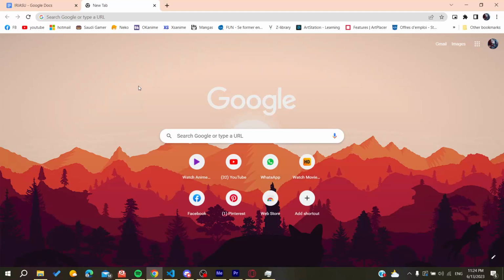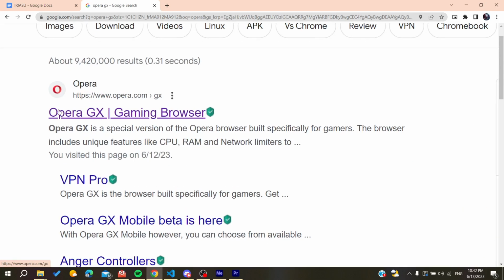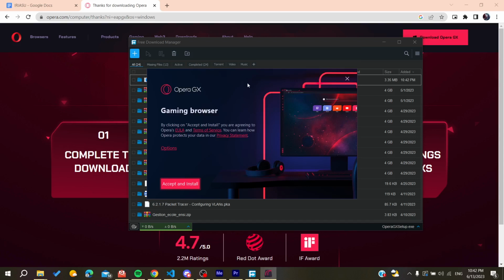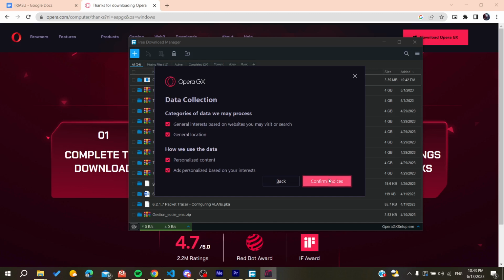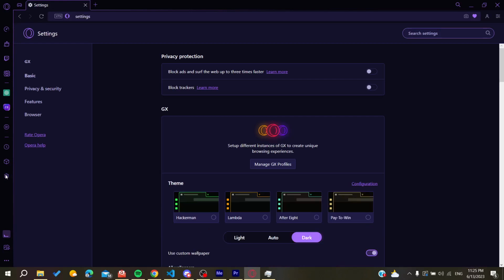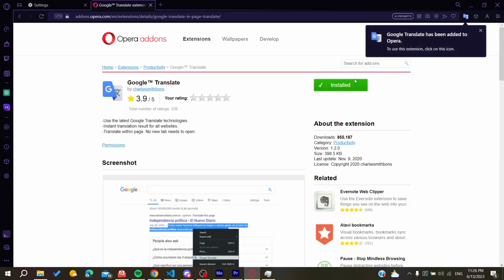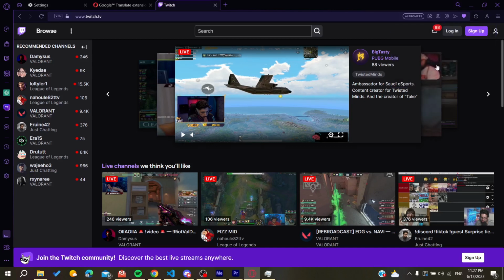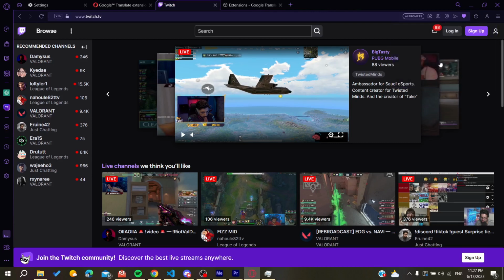How To Translate Page Opera Gx Tutorial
Today we talk about translate page opera gx,opera gx,opera web browser,how to change language in opera